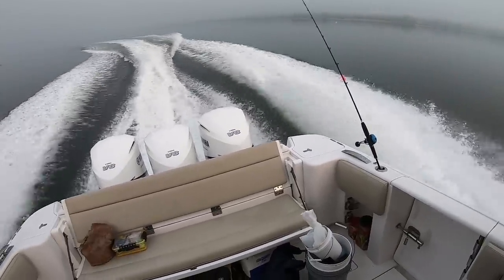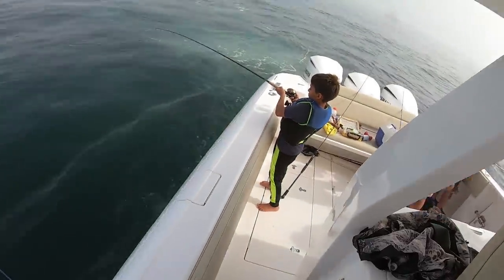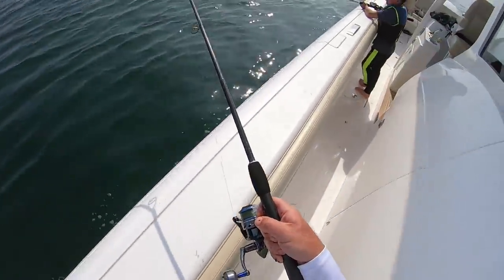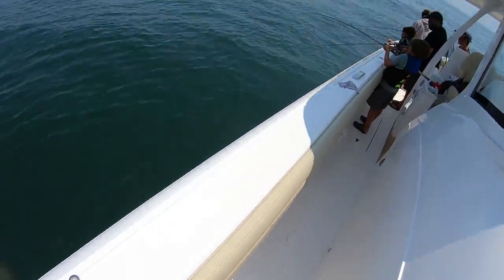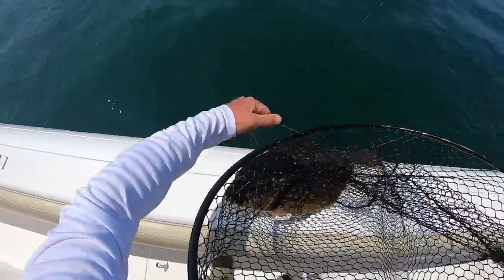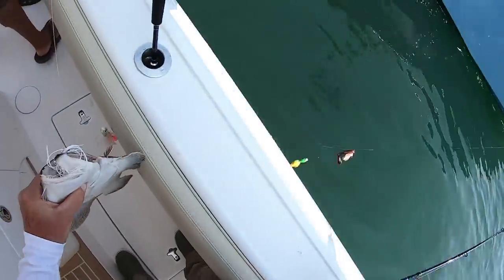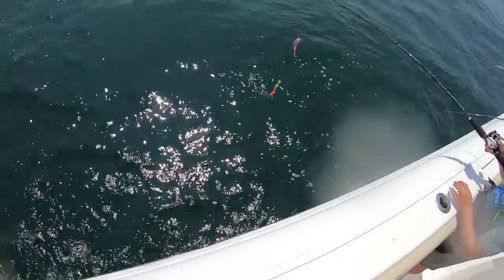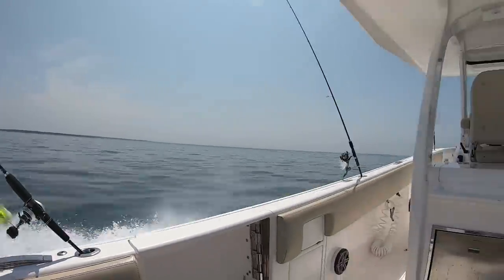Fishing Mayhem After The Fog!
One of my favorite fishing trips of the season so far! I joined Captain John Halkias from Just Fishing Long Island Charters and his mate on a charter client's boat for a day of ocean Fluke (Summer Flounder) fishing. It was very rewarding to start the day teaching 8- and 10-year-old brothers how to jig for fluke, then watching them hook up multiple quality fish on their own! As an added bonus, after a lifetime of being around boats, this was the fastest and most stable fishing platform I had ever been on.

Skinner Bucktail Book
Skinner Fluke Book